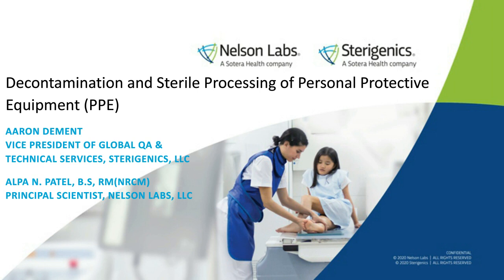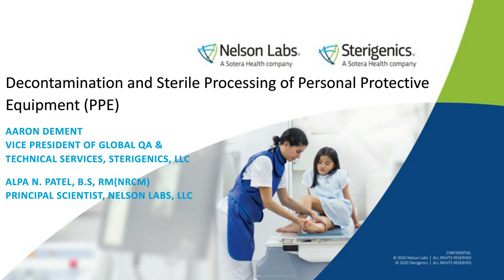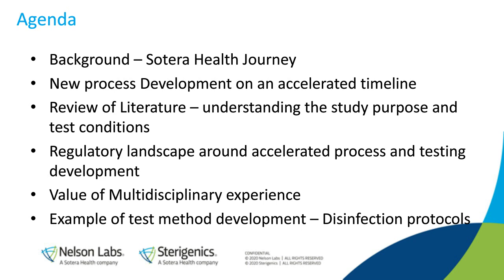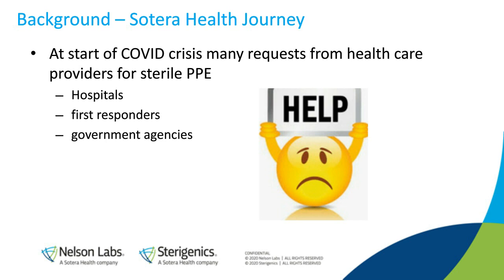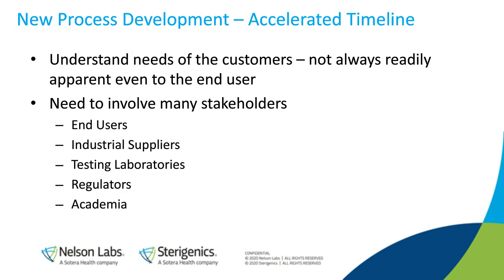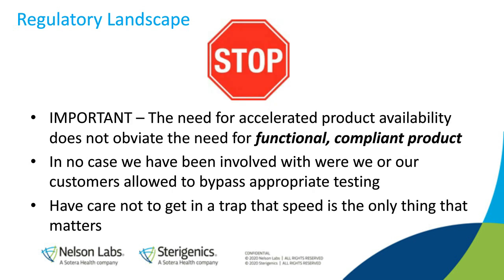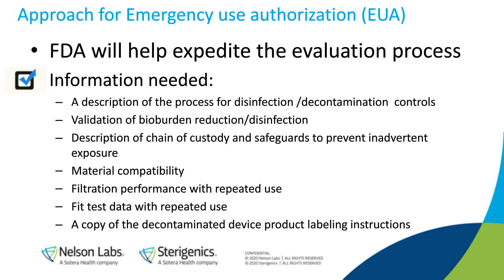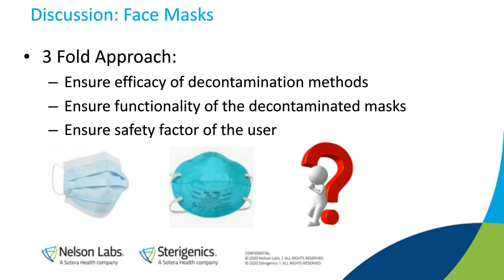Method Development for Decontamination and Sterile Processing of Personal Protective Equipment (PPE)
Throughout the COVID-19 crisis there has been a huge emphasis on bringing critical products to the healthcare market in a timely fashion.  This webinar will feature our collective learnings on required novel approaches to decontamination/sterile processing of items such as PPE. Manufacturers, regulators and end users have been pressed to develop new processing methods in a very accelerated fashion. It is important to understand when developing new methods that while accelerated or abbreviated test methods may be required, that does not obviate the need for holistic view ensuring all critical parameters are tested.